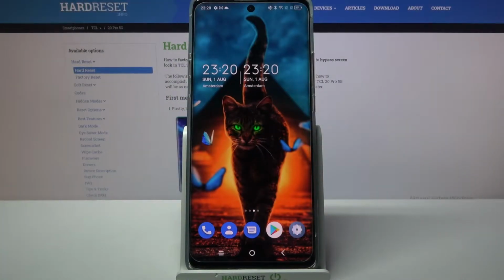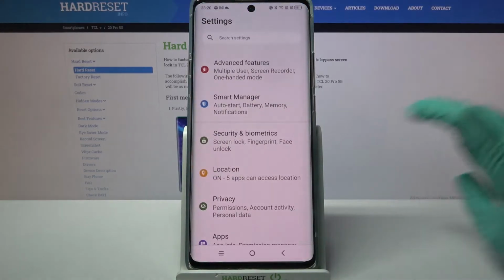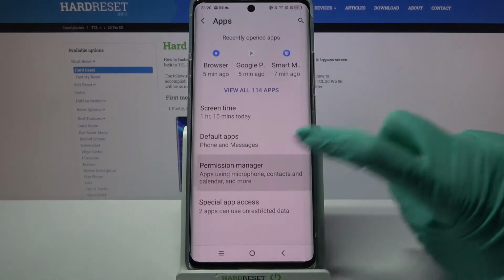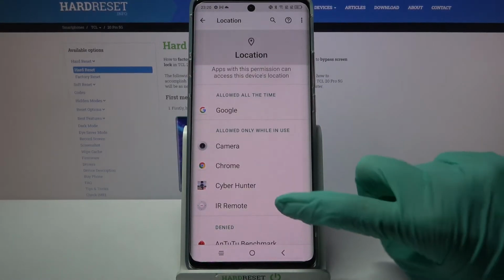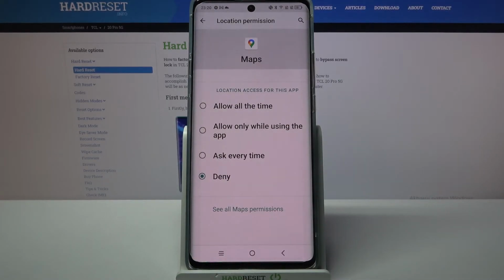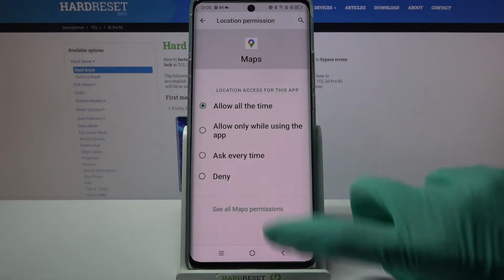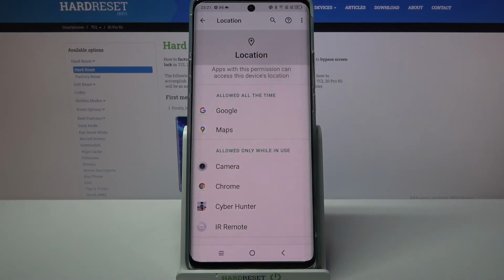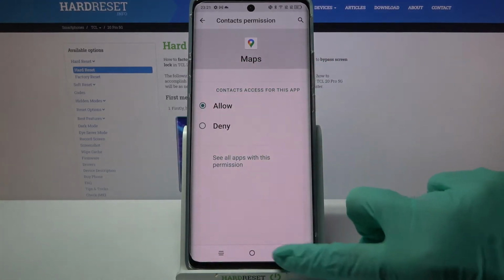How to Manage Apps Permissions on TCL 20 Pro 5G – Change Apps Permissions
Hi there! Have you ever been wondering how you can change apps permissions on your TCL 20 Pro 5G? In today's video we're going to show you how you can change apps permissions on your TCL 20 Pro 5G just in a couple of simple steps. With this feature you can grant some permissions for certain apps like access to location, camera or microphone, and you can also restrict these permissions for other apps. So if you wish to learn how you can change apps permissions on your TCL 20 Pro 5G, all you need to do is just watch this short video to the end, follow the instructions provided by our specialist and try to perform this operation yourself on your TCL 20 Pro 5G.

How to Manage App Permissions in TCL 20 Pro 5G? How to Check App Permissions in TCL 20 Pro 5G? How to Turn Off App Permissions in TCL 20 Pro 5G? How to Turn On App Permissions in TCL 20 Pro 5G? How to Enter App Permissions in TCL 20 Pro 5G?